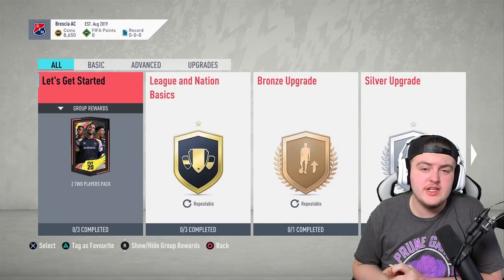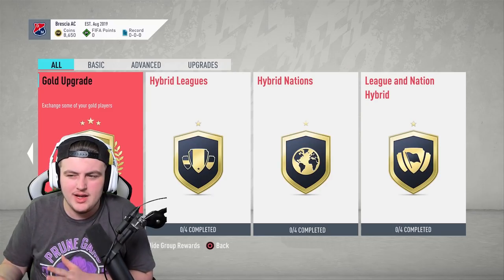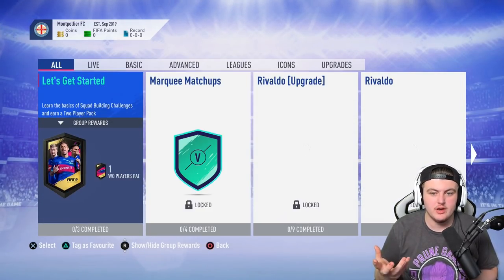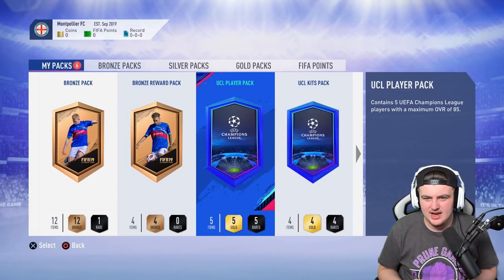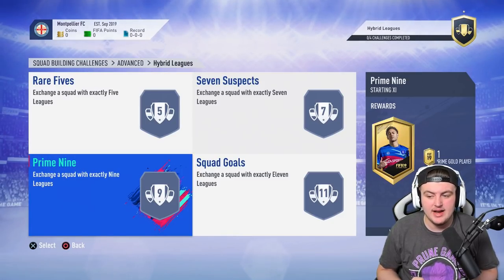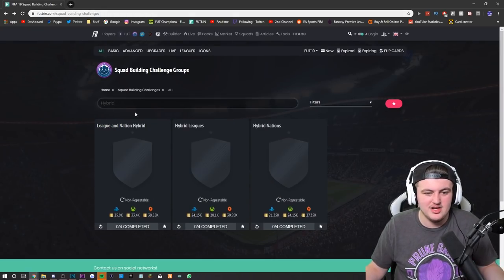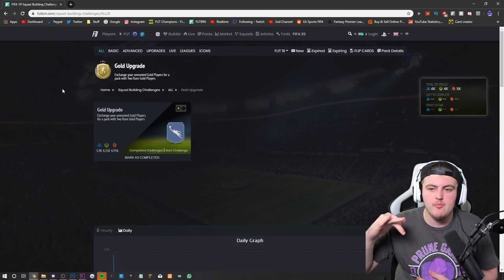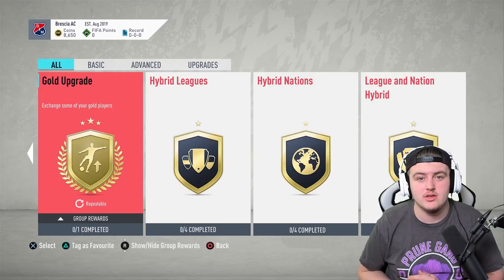FIFA 20 SBCS THAT WILL MAKE YOU GUARANTEED COINS! FIFA20 ULTIMATE TEAM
Fifa 20, Ultimate team, SBCs, Squad Building Challenge, Starter SBC, Hybrid Leagues, Hybrid Nations, Hybrid League & Nations, most profitable SBCs, for Guaranteed Coins, Best SBCs, How to make coins